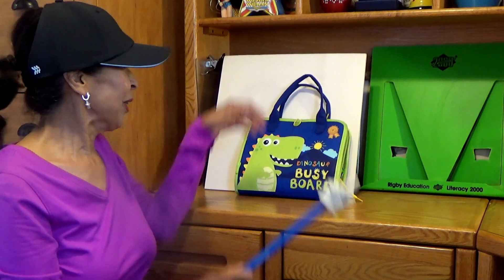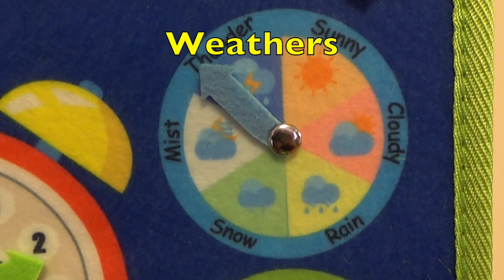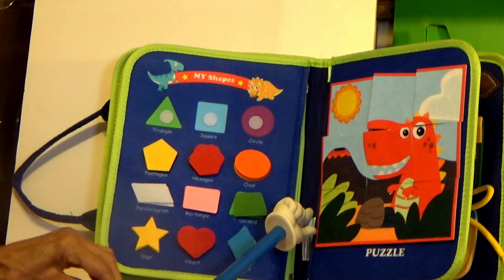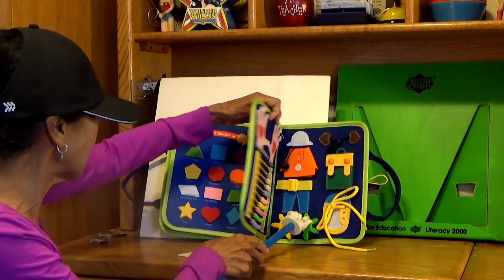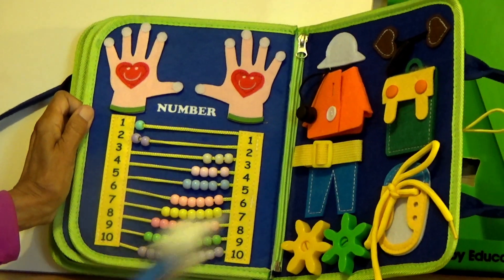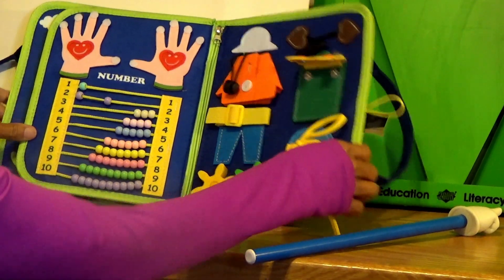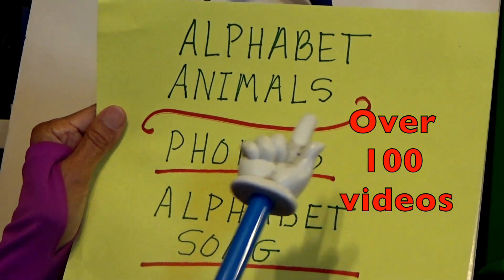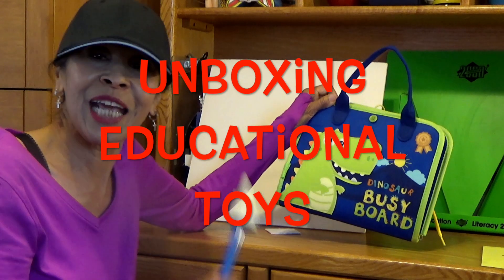UNBOXING EDUCATIONAL TOYS / DINOSAUR Busy Board Learn SHAPES, COLORS, NUMBERS, etc. / Toddlers - 2nd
Children (toddlers, preschool, K-2nd, English Language Learners, ADD, ADHD, RSP, autistic) learn from the unboxing of the educational toy (Dinosaur Busy Board). At school, kids love dinosaurs and teachers can use the educational kid video in the classroom.

Christian homeschooling parents or parents will learn how to use this dinosaur toy to introduce, review, or practice academic skills (shapes, colors, numbers, days of the week, months of the year, etc.)  young children need to master.